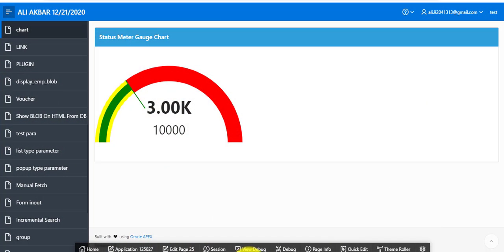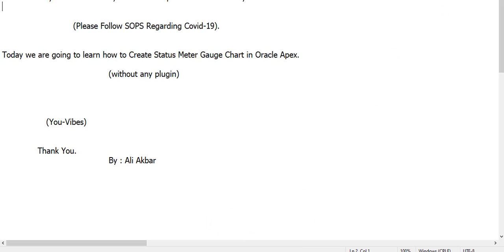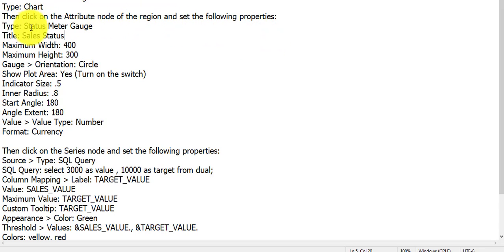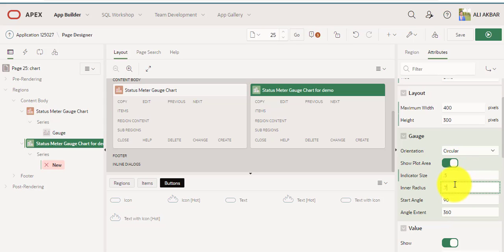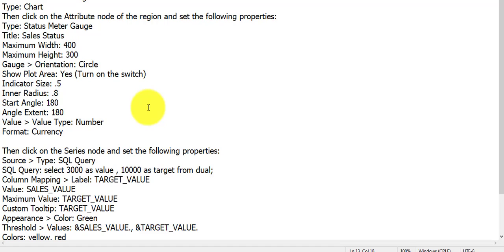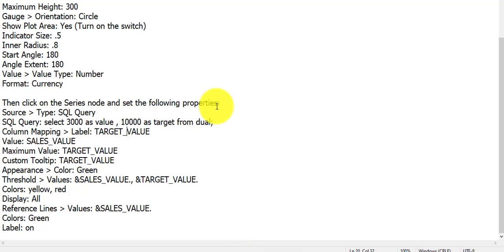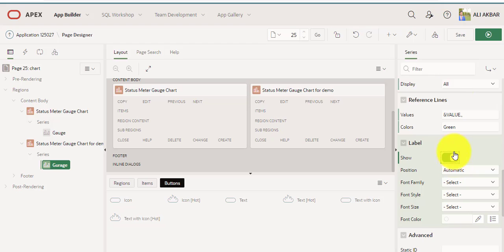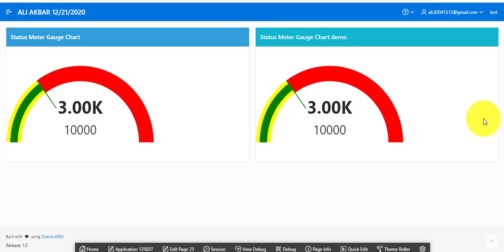How to Create Status Meter Gauge Chart In Oracle Apex | Oracle Apex Tutorial Lecture 41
* People Description *
Oracle
Oracle Apex
Create form  in Oracle Apex 20.1 | How to create Form in Oracle Apex 20.1
Oracle Application Express - How To Create Form on Oracle APEX
Creating Oracle APEX DML form Step by Step manually
Oracle APEX - Make A Website on Oracle APEX
Create interactive report (IR). Modify LOV code. Format phone display with LOV.
How to add interactive report in Oracle APEX
Oracle Database 11g Tutorial
How to Create User Authorization Scheme for Apex 20.1
Oracle Database Express Edition Installation
Create Workspace And Schema in Oracle APEX.
How To Create Workspace User in Oracle Apex
Oracle APEX Create Workspace and User.
Create Schema on Oracle Apex 20.1 localhost | Create schema Apex Account,
Oracle Application Express Tutorial | Creating schema in localhost Environment Users.